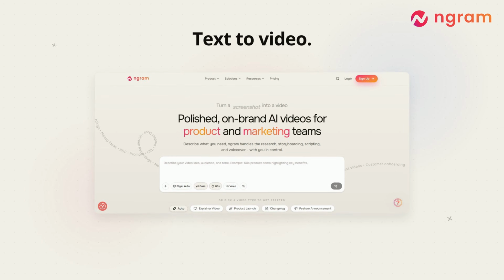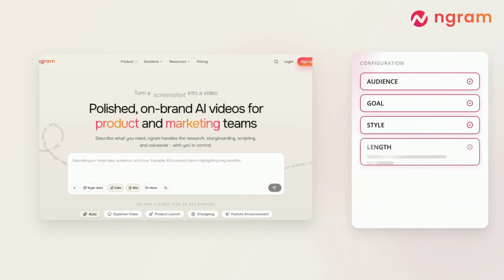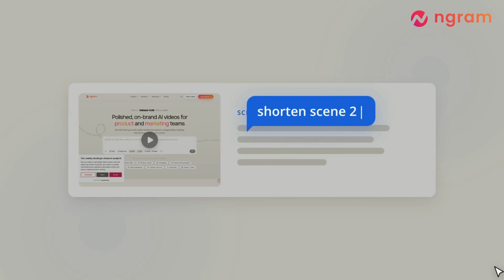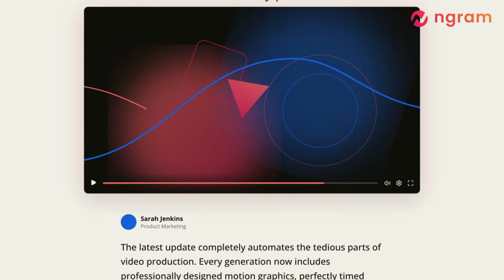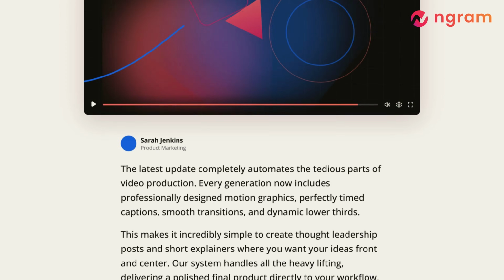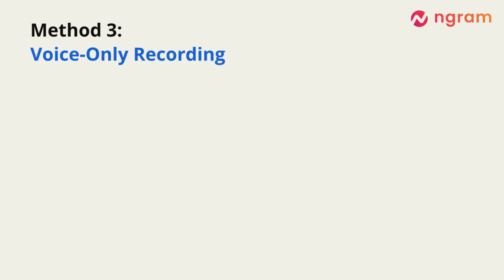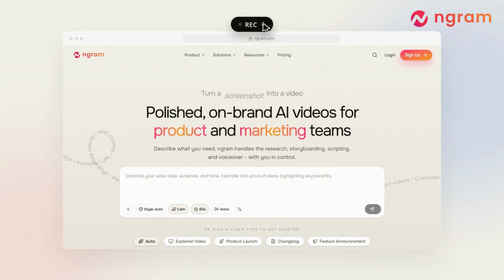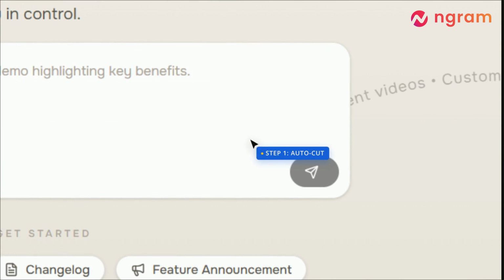How to Make Faceless Videos with AI — For Business (No Camera Ever)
Don't want to show your face on camera — but still need
professional business videos?

You're not alone. Most founders, marketers, and business
owners want more video content but don't want to be
on camera. This tutorial shows you the complete workflow
for creating faceless business videos using Ngram AI —
no camera, no editor, no production team required.

0:00 - How to Make Professional Faceless Business Videos Without Being on Camera

0:28 - Method 1: Text-to-Video (Turn Ideas into Polished Explainers & Social Clips)

1:04 - Plain-Language Prompting, Automated Motion Graphics, & Burned-In Captions

1:28 - Method 2: URL-to-Video (Convert Landing Pages, Docs, & Changelogs into Video)

2:02 - Method 3: Voice-Narrated Screencasts (Automated Polish for Demos & Onboarding)

2:27 - Smart Zooms, Cursor Smoothing, Auto-Trimming, & Step Callouts

2:58 - Pro Tips: Conversational AI Voiceovers & Native 9:16 vs 16:9 Multi-Format Video

3:35 - The Complete Faceless Video Workflow & Claiming Free Starter Credits at ngram.com

In this video you'll see how to turn your website, product
information, landing pages, docs, or marketing content into
polished faceless business videos with:
→ AI-generated voiceover (no recording your own voice)
→ Motion graphics and animated visuals
→ Branded captions and text overlays
→ Professional transitions and scene structure
→ Multi-format export (LinkedIn, YouTube, Instagram)

All without appearing on camera once.

What you'll learn in this tutorial:
✅ How to create faceless business videos with AI
✅ How to generate AI voiceovers for any business video
✅ How to turn a website or URL into a polished video
✅ How to create product demos without being on camera
✅ How to create branded motion graphics automatically
✅ How to export faceless videos for LinkedIn, YouTube & more

Perfect for:
- Camera-shy founders who want more video content
- SaaS companies without a video production team
- Agencies creating content at scale
- Marketers who want to ship videos faster
- Consultants and B2B teams building authority with video
- Content creators building faceless YouTube channels

📺 Watch these next:
▶ What is ngram? Product Explainer
▶ How to Create Product Demo Videos with AI
▶ How to Create SaaS Animation Videos with AI
▶ How to Create Video Ads with AI
▶ We Replaced Our Video Agency With AI

If you're searching for how to make faceless videos,
faceless YouTube channel ideas, AI faceless video maker,
business videos without showing face, faceless marketing
videos, or how to create professional videos without a
camera — this tutorial shows you the complete Ngram workflow.

AI video generation, SaaS marketing, product marketing,
and modern content workflows.